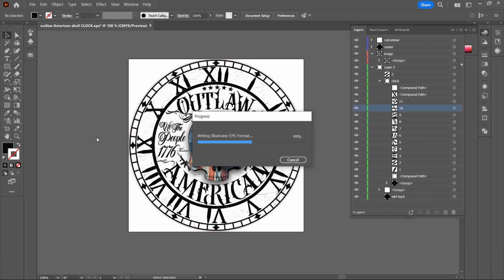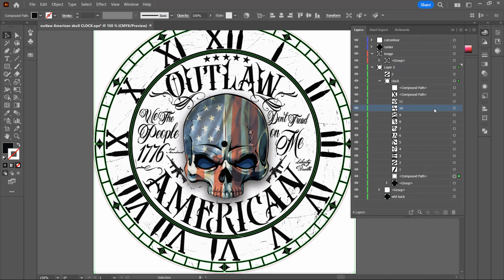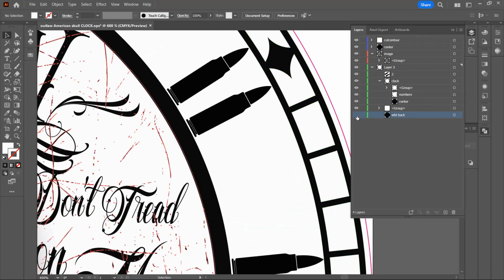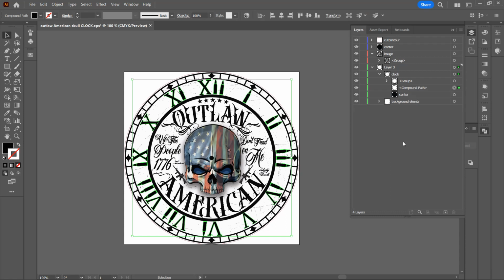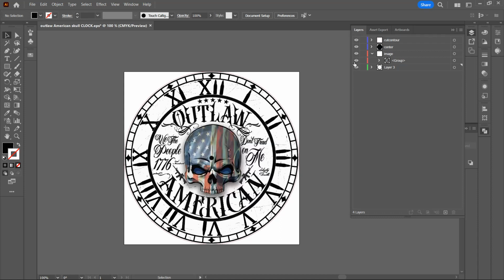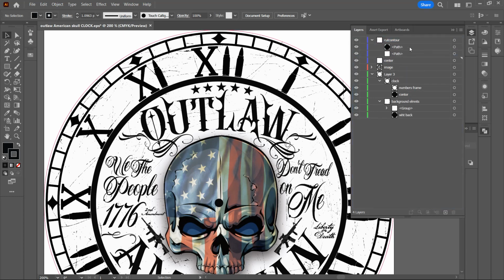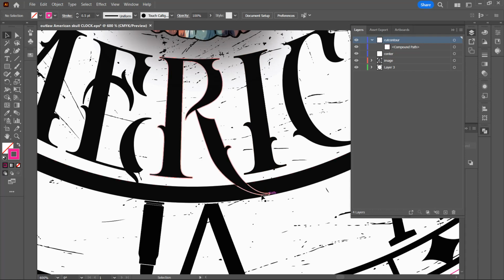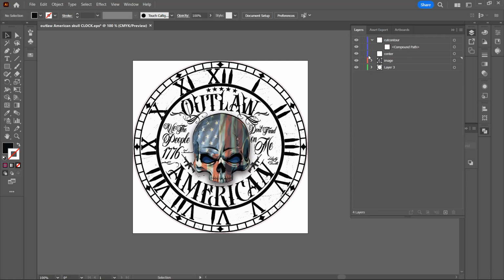OUTLAWAMERICAN CLOCK. Roland-BN-20 Printed Clock decal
First try at making clock. Few bugs to work out but overall came out nice.